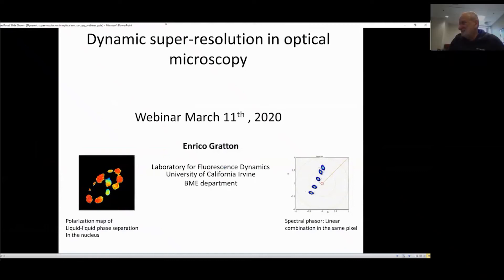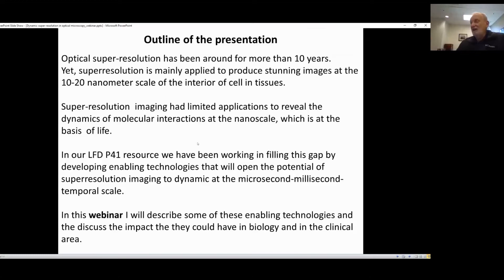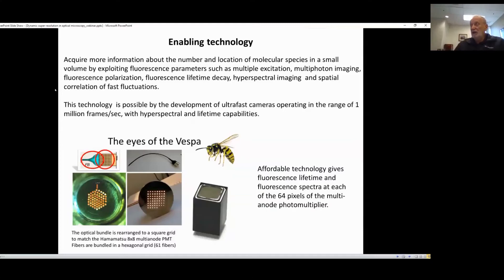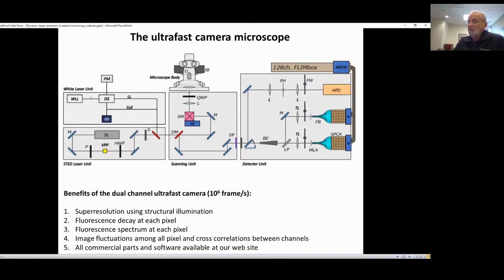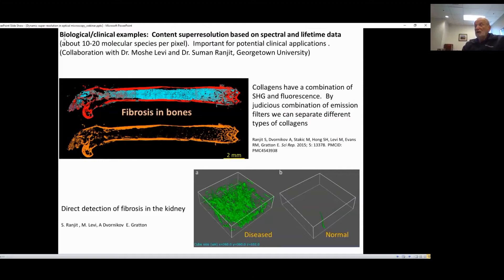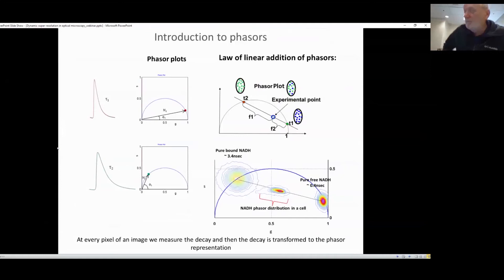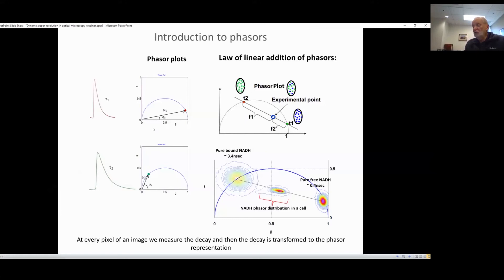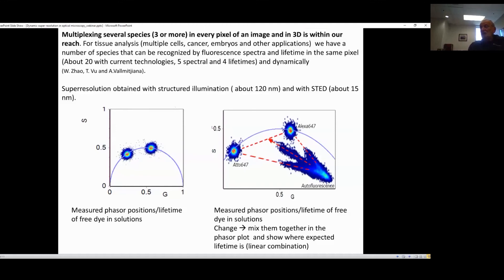Dynamic Super-Resolution in Optical Microscopy, Dr. Enrico Gratton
Enrico Gratton, Ph.D., discusses dynamic super-resolution optical microscopy technologies and their potential impacts on biology and medicine.